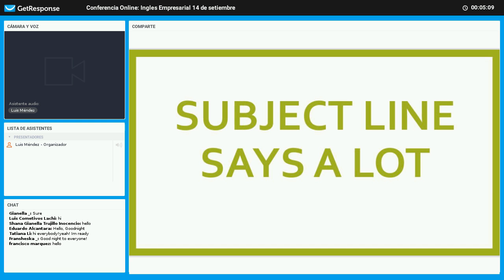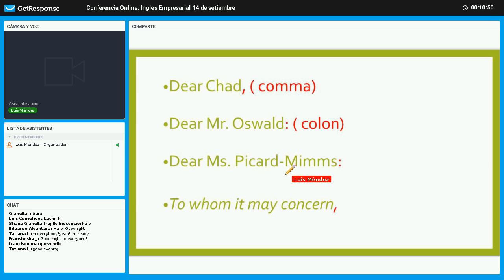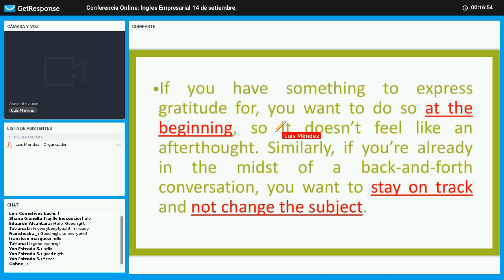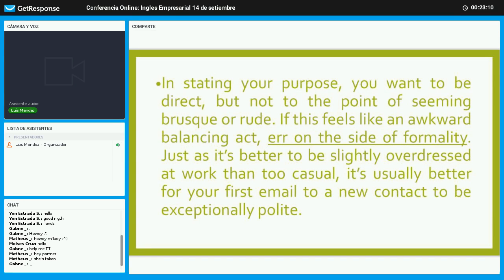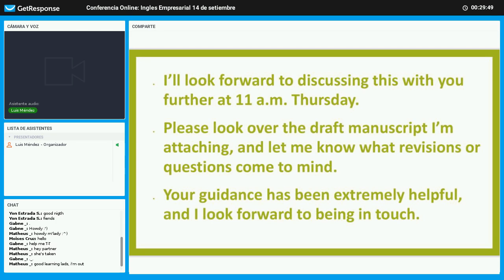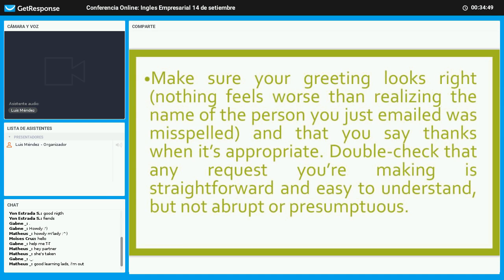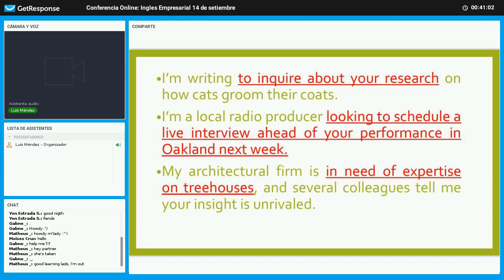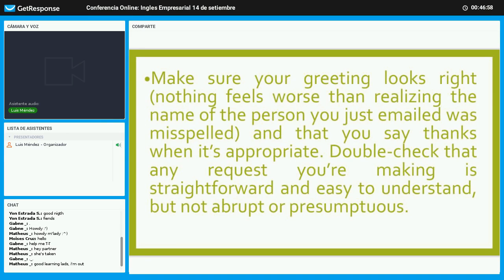Conferencia Online de inglés Empresarial 14 09 2018